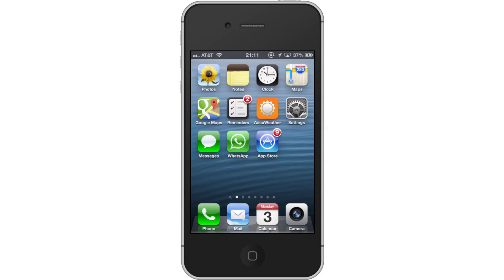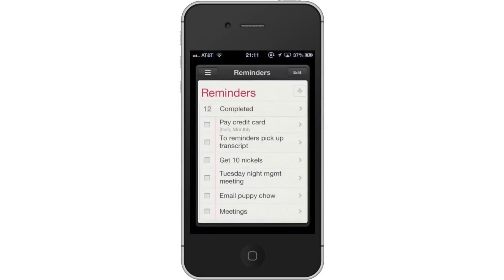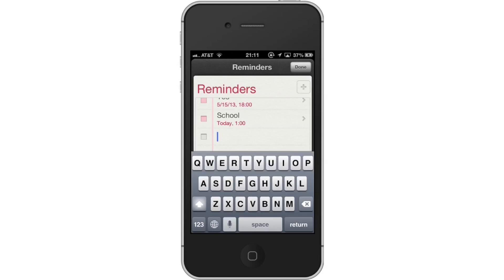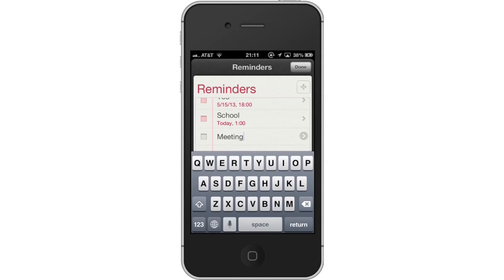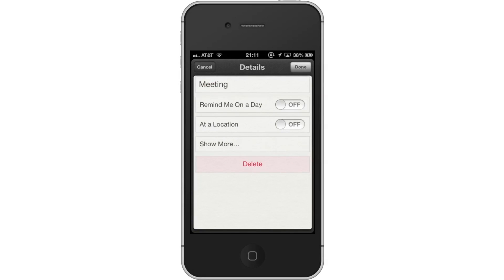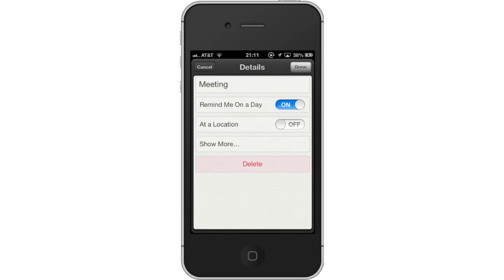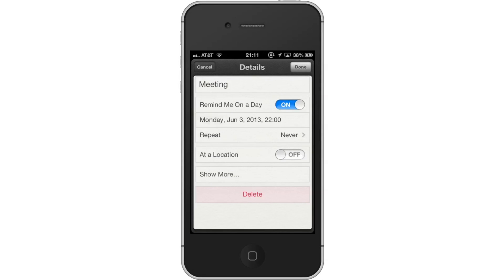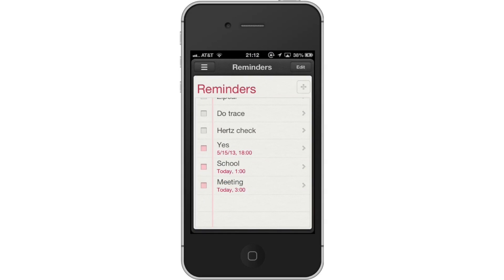Best Reminder for iPhone and iPad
In this tutorial you will learn about the best reminder for the iPhone.

This tutorial will show you the Best Reminder for iPhone. We will be using the built in iOS application called Reminders. This app is very easy to use and will remind you of any task you want.

Step #1 -- Open Reminders

Tap the Reminders icon to open the app.

Step #2 -- Tap the "+" icon

This icon is located in the upper right corner of the screen. This is where we will add our reminder

Step #3 -- Name the task

Name the task you want to be reminded about.

Step #4 -- Tap the arrow icon

This icon is grey and is located to the far right of the event name. In the next screen, tap the "off" button next to remind me on a day.

Step #5 - Select time

Choose the time you want Reminders to notify you.

This will save the reminder name and time you set. You have now successfully set a reminder on the iPhone!